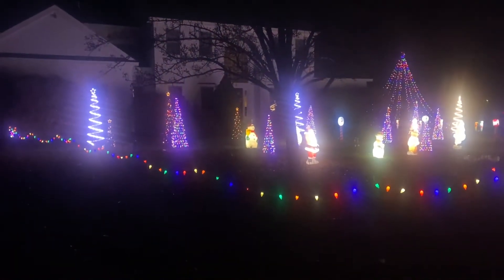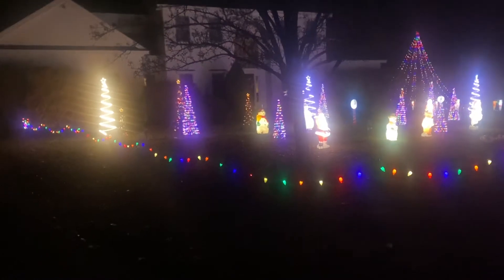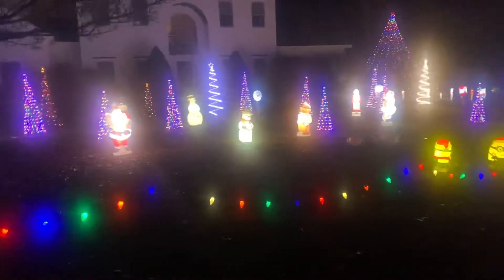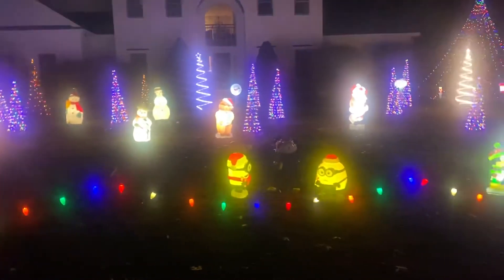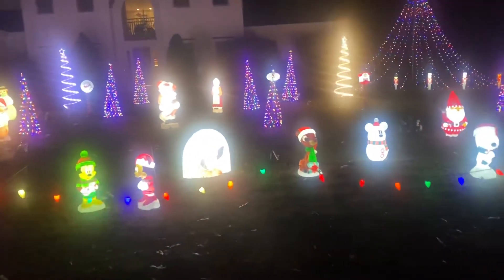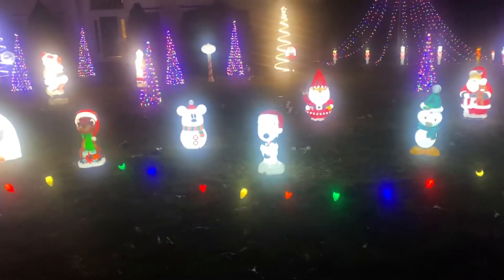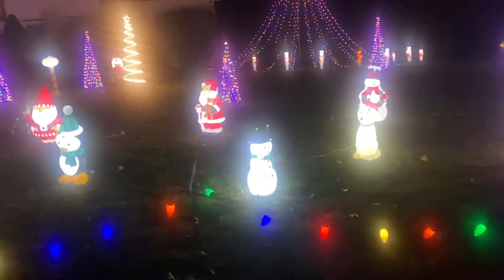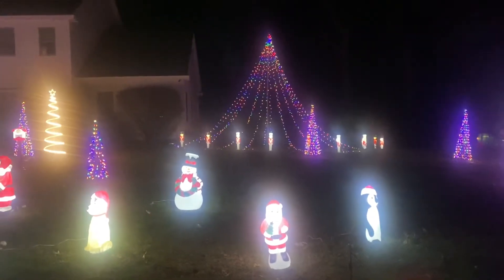Start of our 2020 Christmas display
Less then a 1/4  out so far